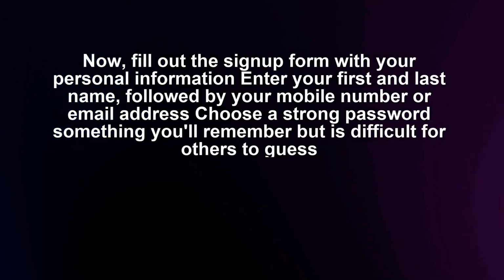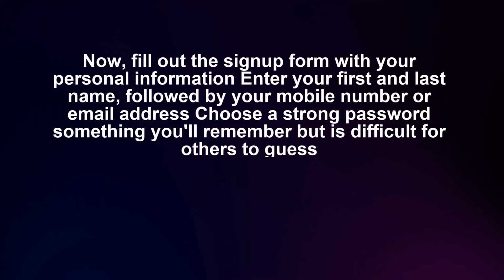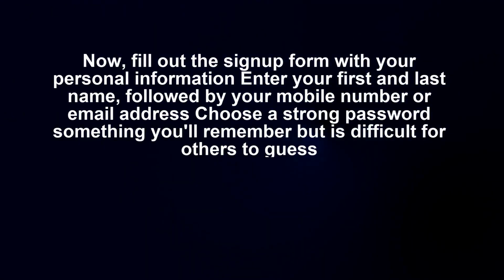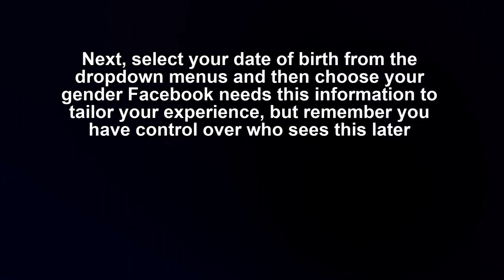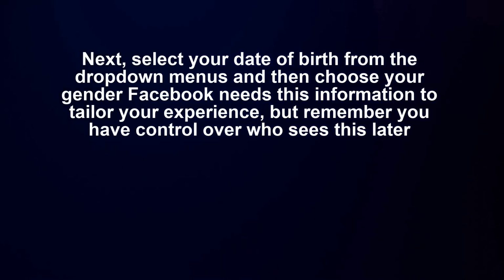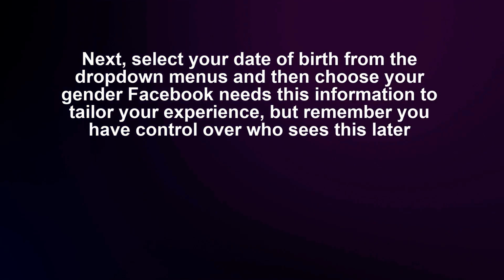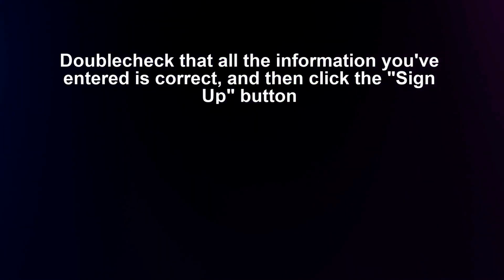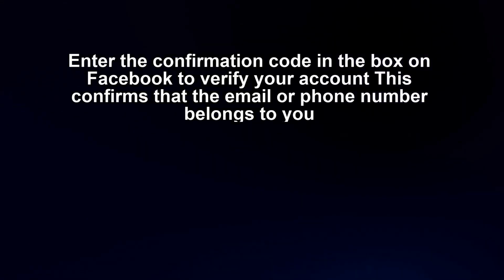How To Make A Facebook Account - UPDATED!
How To Make A Facebook Account provides a step-by-step guide on creating a new Facebook account, covering essential information required, security settings, and profile customization options for establishing a presence on the popular social media platform.

00:00 Creating a Facebook Account
00:15 Filling Out the Signup Form
00:27 Date of Birth and Gender
00:35 Sign Up
00:38 Confirming Your Account
00:48 Adding Profile Picture
00:54 Adding Cover Photo
00:58 Edit Profile
01:03 Privacy Settings
01:08 Exploring Facebook